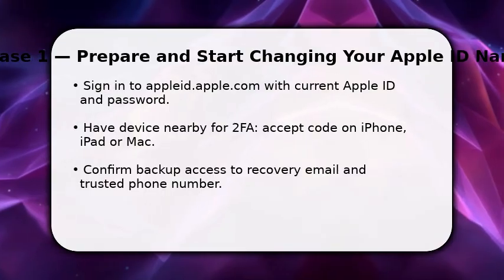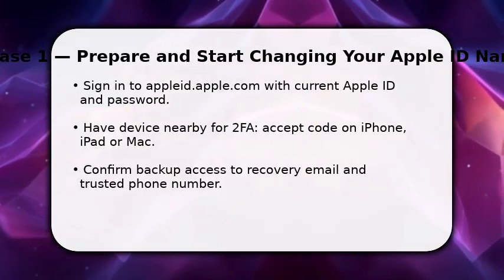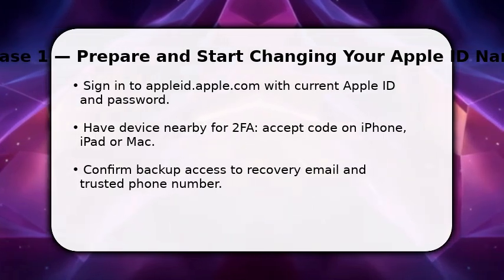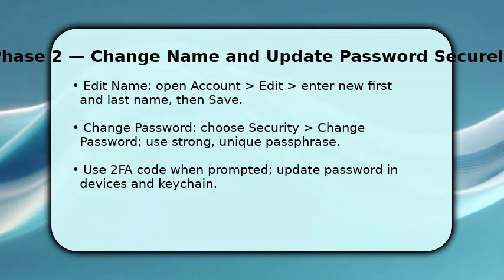How to Change Apple Id Name and Password - Step by Step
How to Change Apple Id Name and Password - Step by Step | 🔒 Surfshark VPN Deal — Stay private and secure. $1.99/mo + 3 Months Free ▸

Learn the step-by extricate process of changing your Apple ID name and password with our comprehensive guide. Navigate through settings, update security details for enhanced account protection.

change Apple ID, Apple ID change steps, update Apple ID username, modify Apple ID password, secure iPhone login, iCloud account management, resetting your Apple ID name and password, account personalization on iOS devices, password update for iTunes & App Store accounts